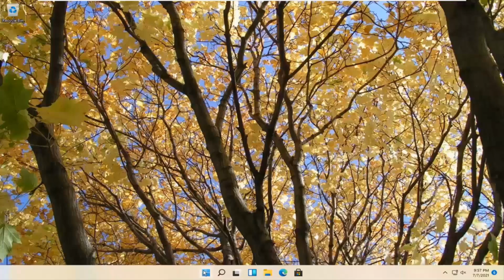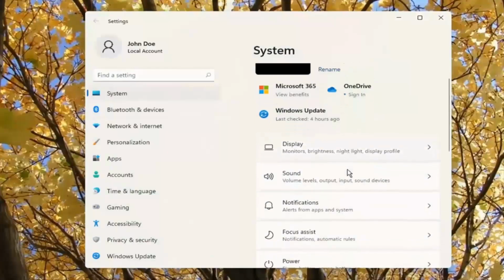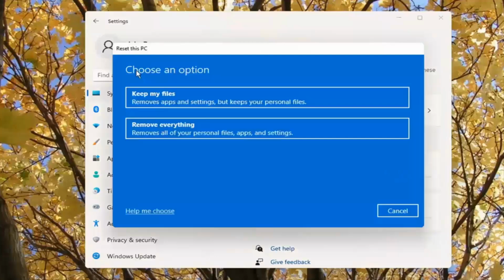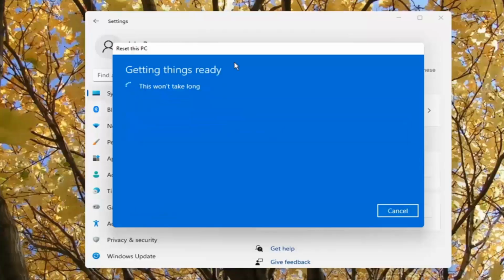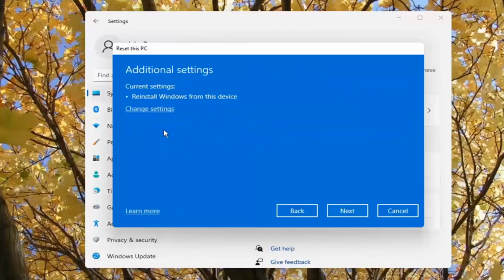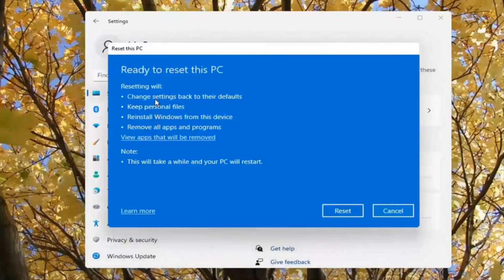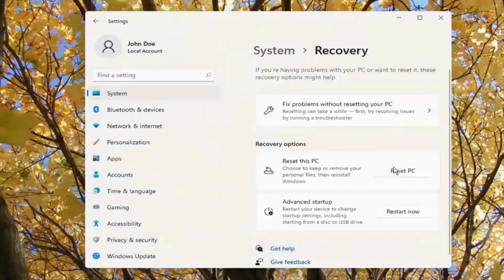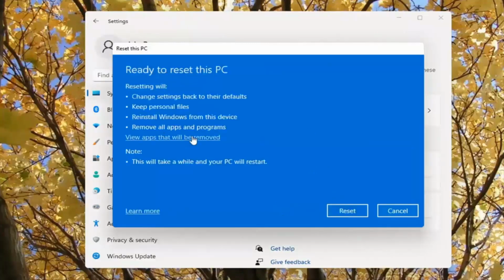How To Factory Reset Samsung Galaxy Book Pro [Walkthrough]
If you're looking for information on how to factory reset the Samsung Galaxy Book Pro, this tutorial provides a clear overview of the reset process and what users should know before restoring their premium laptop. Whether you're preparing the device for a new owner, addressing Windows system concerns, or returning the computer to its original configuration, understanding the topic is important. This video focuses specifically on the Samsung Galaxy Book Pro and explains the subject in an easy-to-follow format. It is a helpful resource for anyone researching Samsung laptop recovery and Windows system restoration.

This tutorial is designed for Samsung Galaxy Book Pro users who want to better understand factory reset options and Windows recovery concepts without covering the detailed restoration procedure. It provides helpful background information about system restoration and common situations where users may consider resetting their laptop. Whether you're researching Samsung Galaxy Book Pro recovery, Windows reset features, or laptop restoration, this video offers relevant insights. It serves as a practical reference for understanding the overall topic of restoring a Samsung Galaxy Book Pro system.